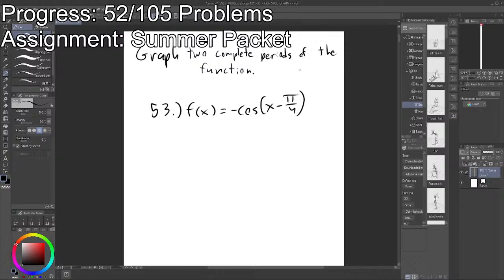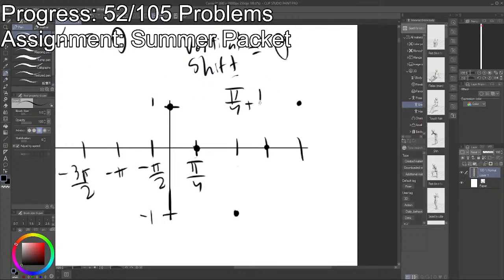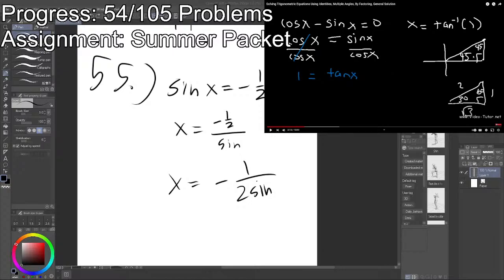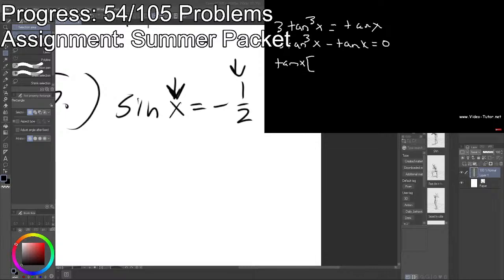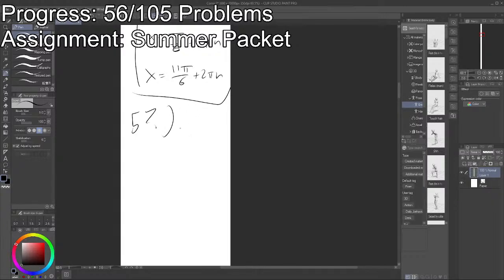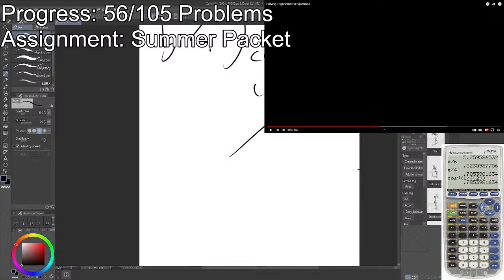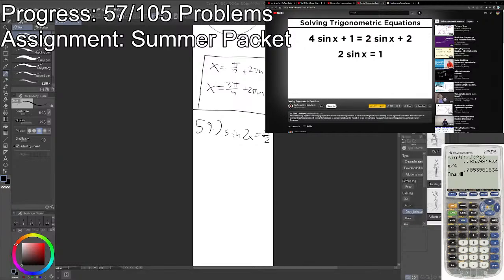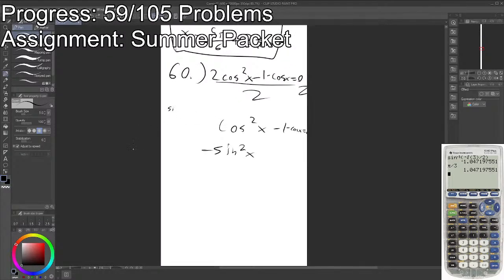Summer Packet Arc (1/2)